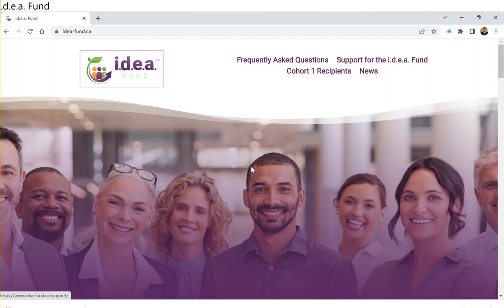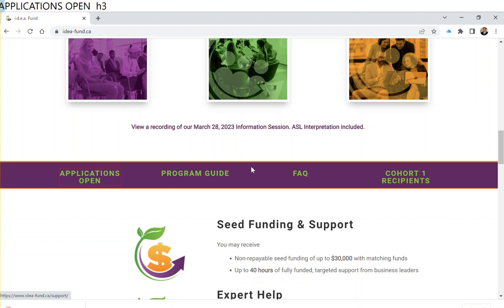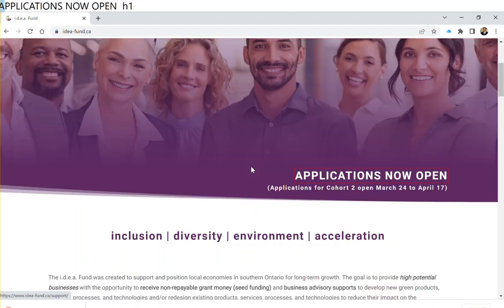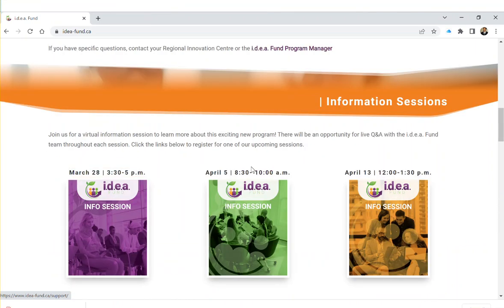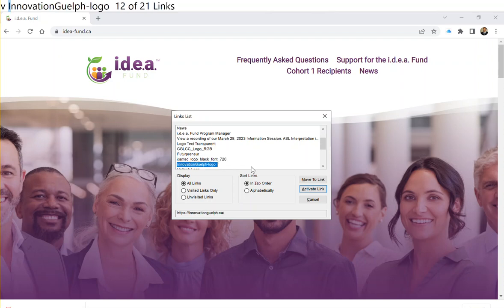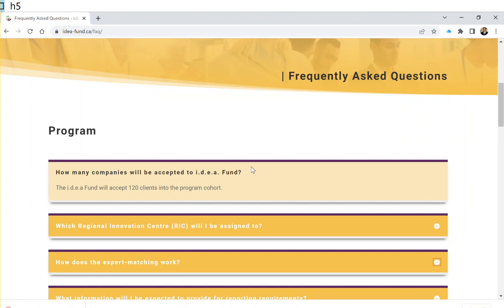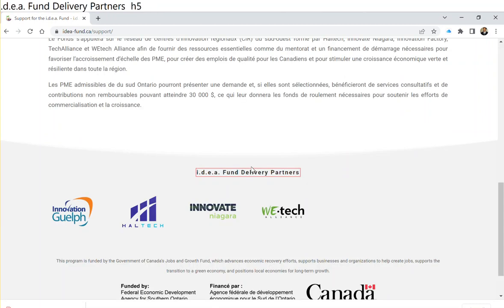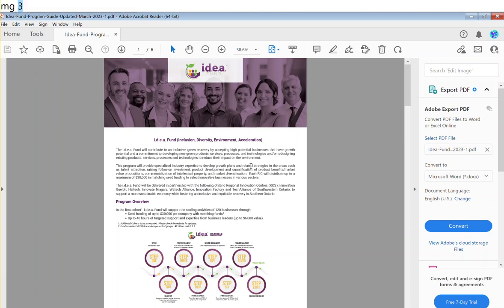IDEA Funding Screen Reader User Experience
Small business funding programs must be made accessible and must not be used to create new barriers. Inclusion and diversity is an action not just a nice idea.